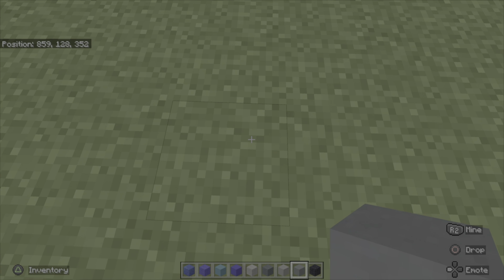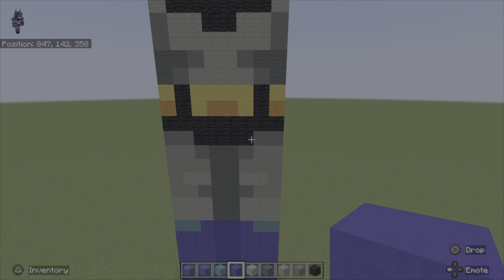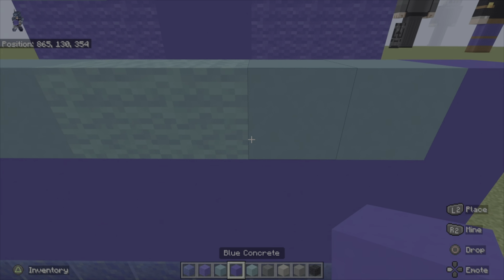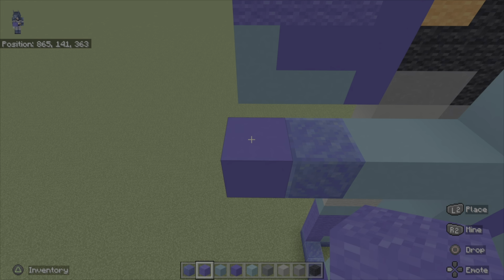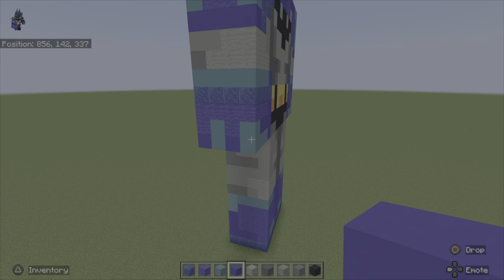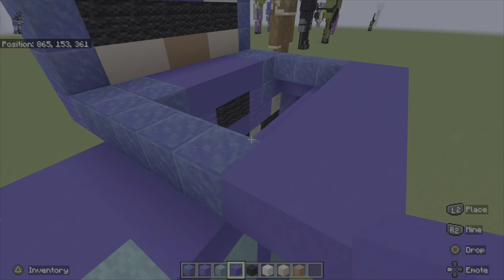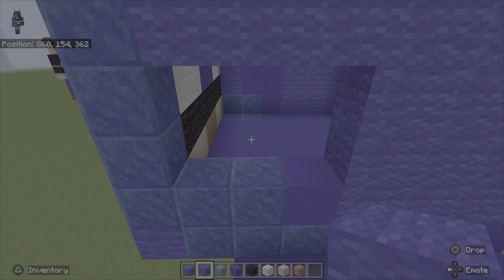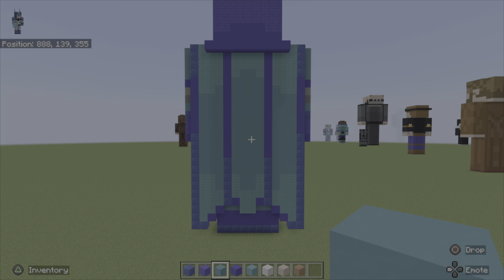Batman statue tutorial